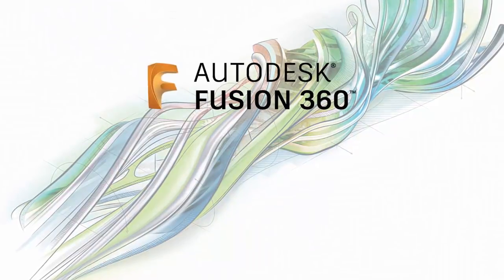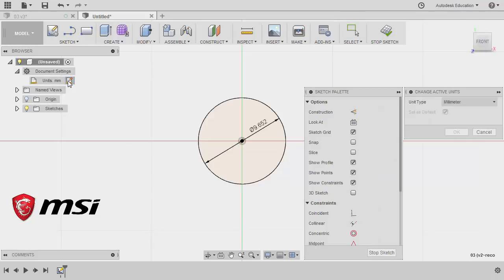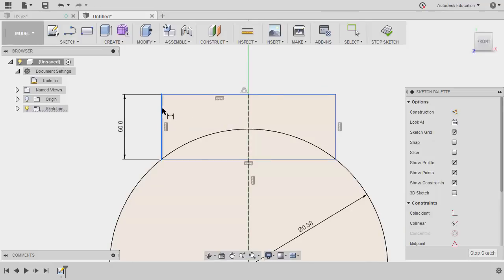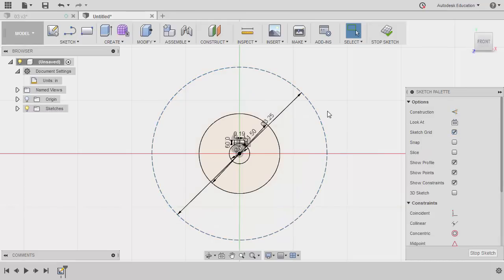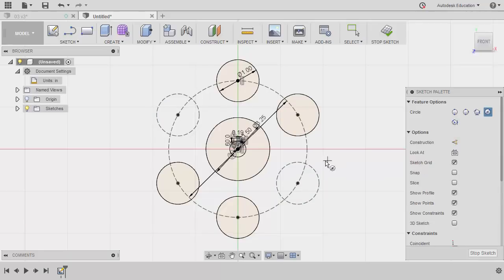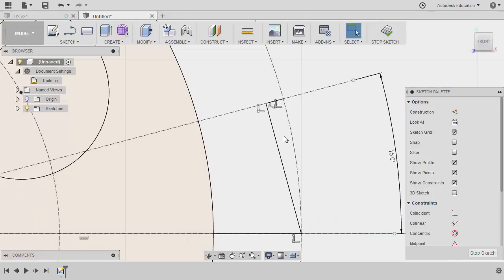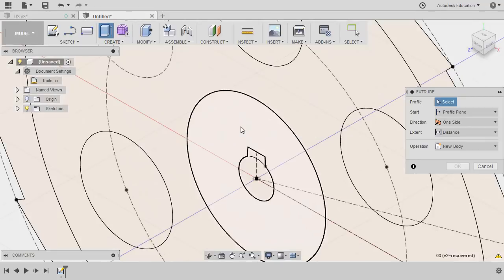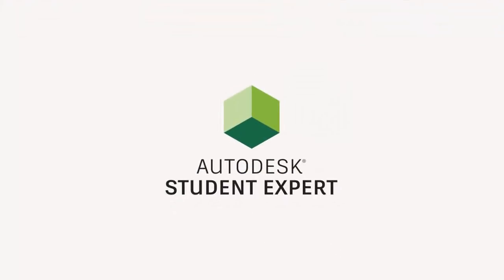Fusion 360 Monthly Challenge May 2018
Mechanics:

1. Complete all Monthly Challenges posted in Facebook and/or Linkedin.
4. Create and Name your Folder e.g. John Doe-School Name
5. Save the completed Monthly challenge inside your folder and name it as
Month-YourName-SchoolName
6. Post your works in Fusion 360 Gallery and place tags MonthlyChallenge and StudentExpert.

Key Takeaways:
1. Student Expert recognition
2. Worldwide gallery to showcase
3. Worldwide community
4. Competition opportunity
5. Certificate of Project Completion**